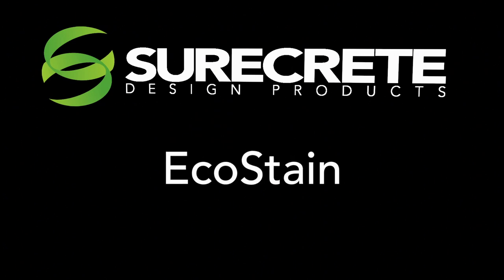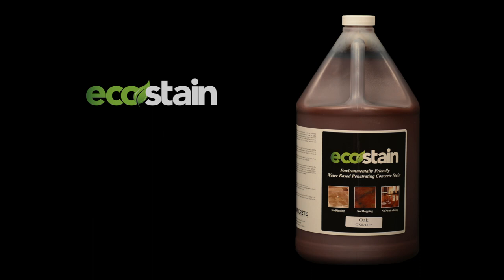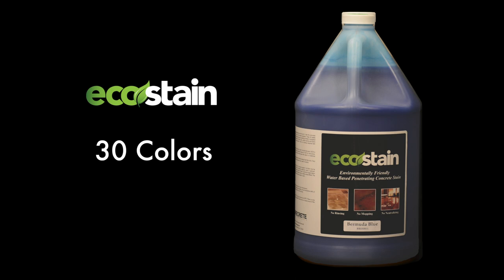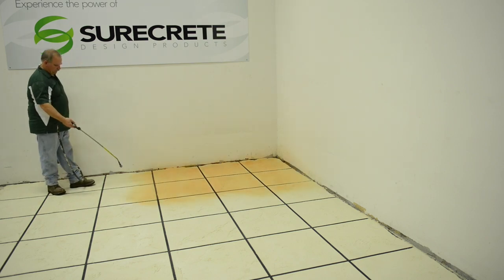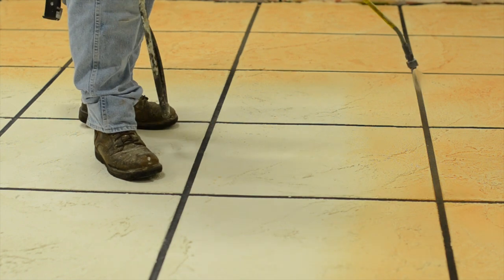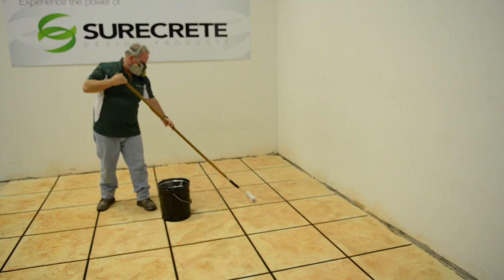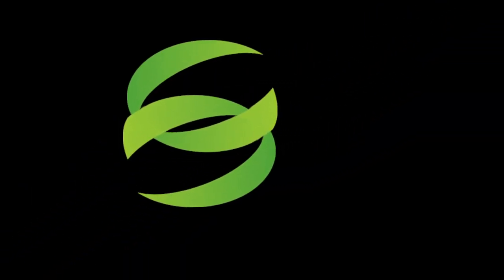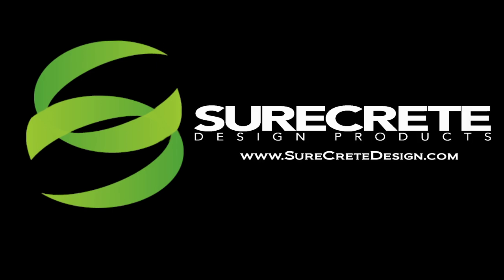Concrete Water based Stain Earth Friendly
EcoStain – Concentrated Water Based Concrete Stain
SureCrete’s Eco-Stain is a liquid-form concrete stain that puts you as the applicator head and shoulders above your competition. Unlike most concrete stains commonly used in the decorative concrete market today, Eco-Stain uses an eco-friendly; water-based formula that contains zero VOC’s and has no pungent chemical aroma.

So how does it work? Unlike acid stains which perform a chemical reaction once in contact with the surface of the concrete in order to achieve their color, Eco-Stain is a penetrating concrete stain which gives much more control over the design and colors you may want to apply on your project. Giving you more control isn’t the only benefit, though. Since it is a water-based solution, there is no need for any neutralization or clean-up! As soon as the product has been down long enough to be dry to the touch, you’re ready to seal! No in-between steps to slow you and your crew down!

On top of these wonderful benefits, we’ve made sure that the pigments used in Eco-Stain are UV-Stable, so as long as a sealer is applied; the colors will not fade or yellow when subjected to sunlight. And since we made the pigments so stable, we thought it would also be a good idea to give you more of them. The Eco-Stain standard color chart houses 29 vibrant stock colors to choose from, and these colors can be mixed and matched to your content to achieve a literally limitless color palette

Where can I use it? Eco-Stain is an extremely versatile product, and as such, it can be applied in a near unlimited range of substrates and locations. Many will use our water-based eco-stain to add more depth of color to a freshly poured or stamped and textured slab or on fresh concrete overlays. Its uses aren’t limited to just new concrete, though. An old slab that, at one time, may have had vibrant color can be revived using our Eco-Stain product along with a fresh coat of sealer. This stain can even be used to color precast concrete countertops and sinks, as well as architectural or sculptural casted concrete. Its uses are near limitless.